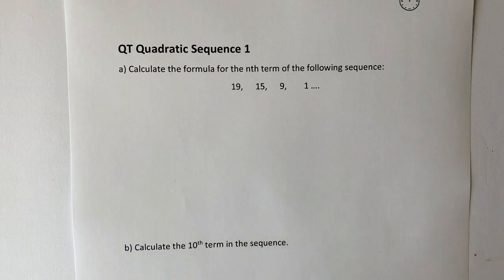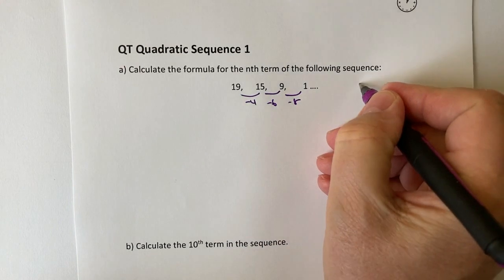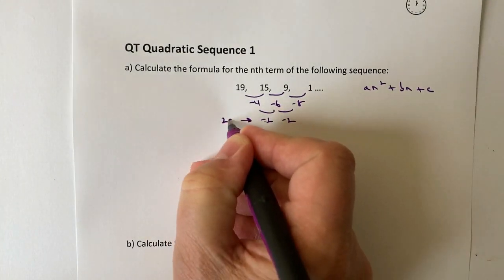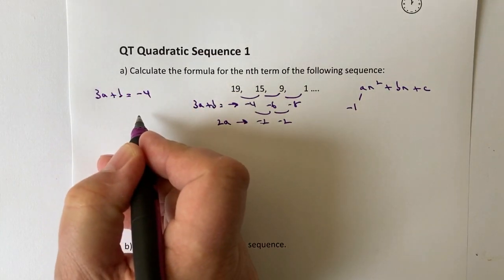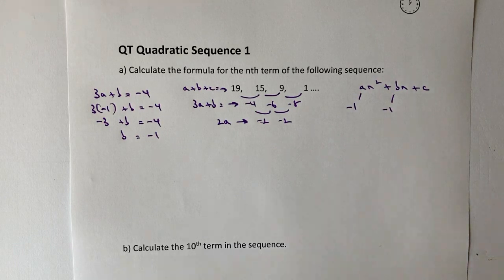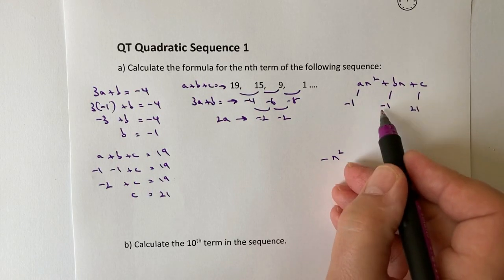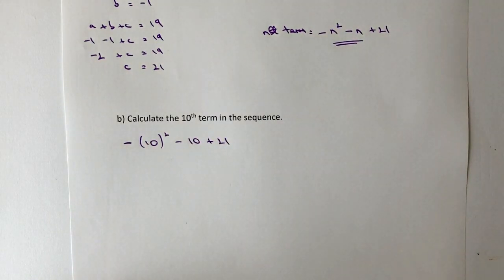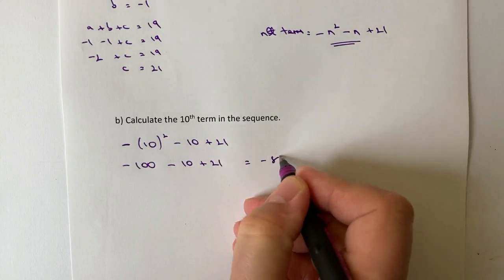How to find the nth term of a quadratic sequence 1 - the easy way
This video is all about how to find the nth term of a quadratic sequence and forms part of the playlist of the same name.

The question is aimed at around grade 7+ GCSE maths:

a) Calculate the formula for the nth term of the following sequence:
19,  15,  9,  1 ….
b) Calculate the 10th term in the sequence.